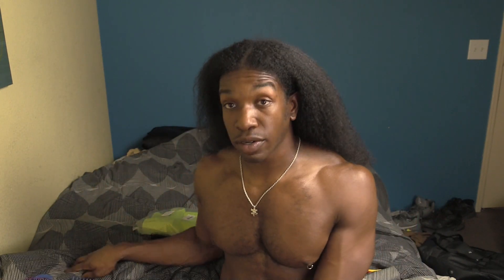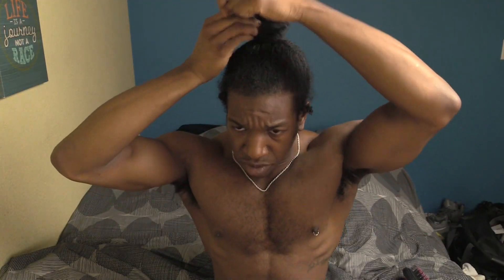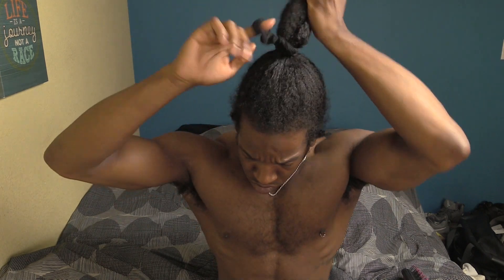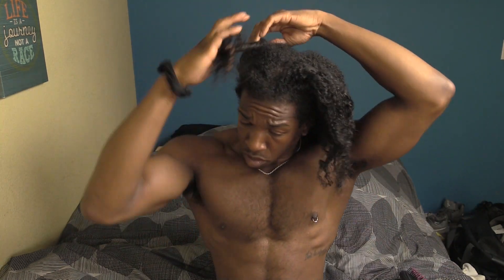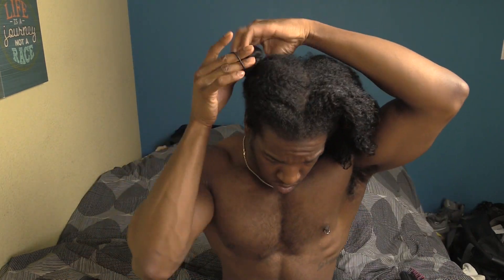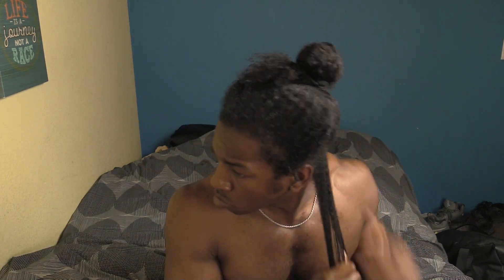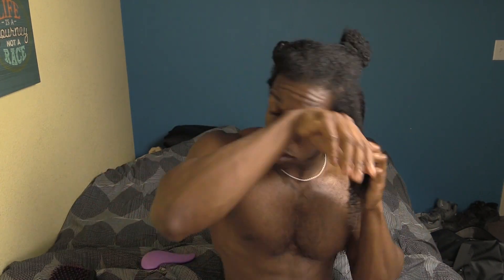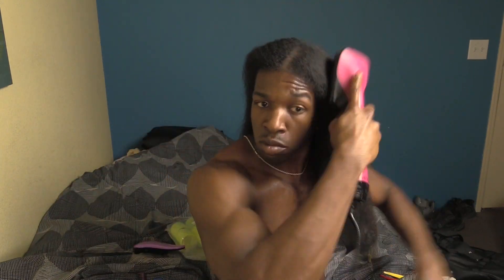FIRST Blow Out on LONG Type 4 Natural Hair! Revlon One-step Hair Dryer and Styler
Today i attempt my FIRST blow out on my Type 4 Natural Curly hair using the Revlon One-Step Hair Dryer and styler. I Mostly used tips from Naptural85's Blowout method. I go through step by step how i used this product and give y honest review at the end. I purchased this product on Amazon and i believe you can find them in walmart, target, and most beauty supply stores.

ALSO I didn’t get any heat damage so this is a great NO HEAR DAMAGE BLOW OUT ROUTINE ! ❣️